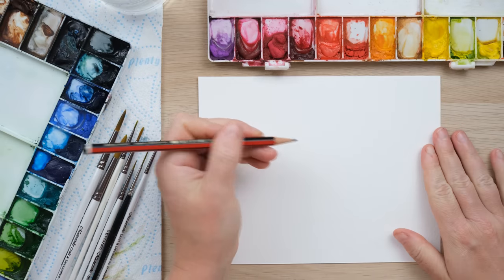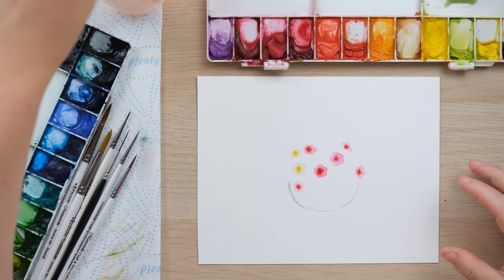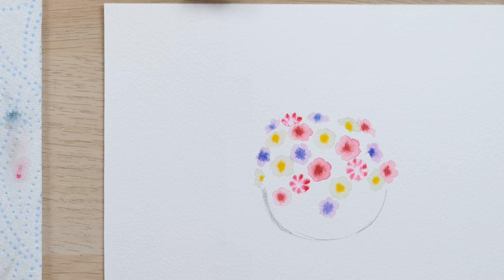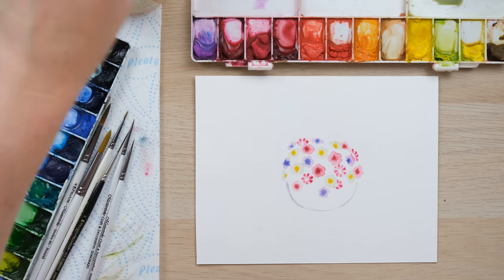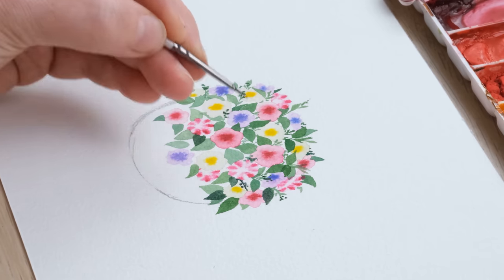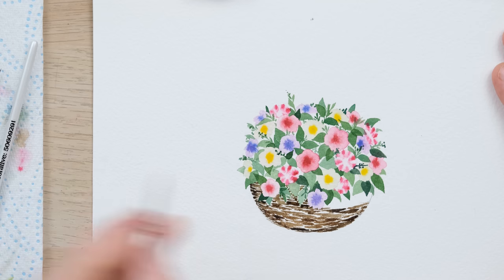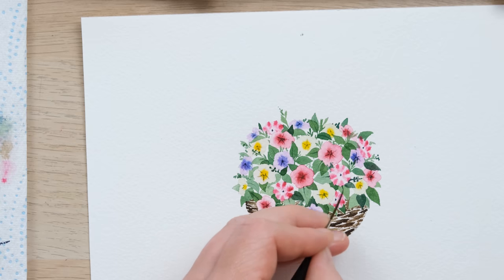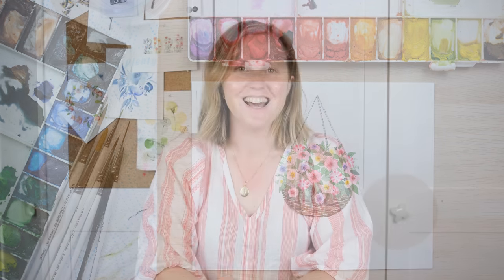How To Paint A Hanging Basket Of Petunias in Watercolour | Quick Card Ideas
This is a sweet miniature tutorial which will make wonderful cards.

Brushes: Pro Arte Masterstroke series 60 size 0, 4/0, 2/0, Rigger size 0
You will need a pencil and a set square

Sap Green
Permanent Rose
French Ultramarine Blue
Burnt Sienna
Alizarin Crimson
Cobalt Violet
Cobalt Turquoise
Paynes Grey